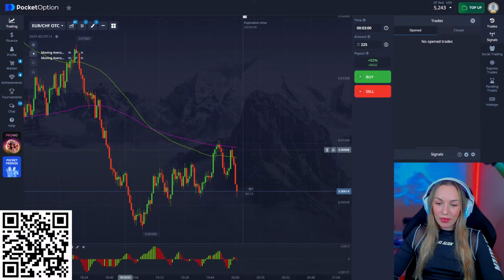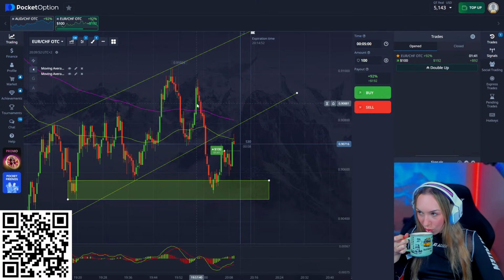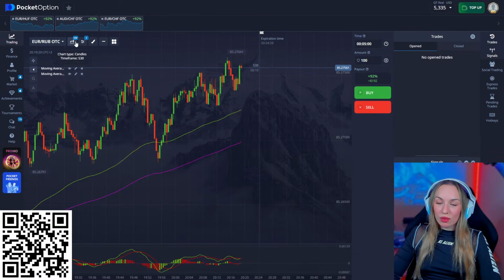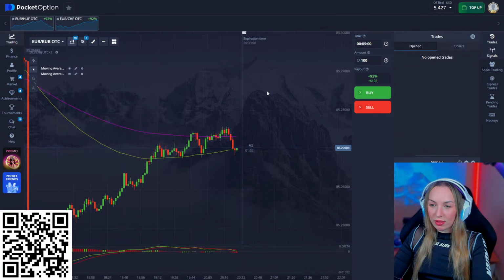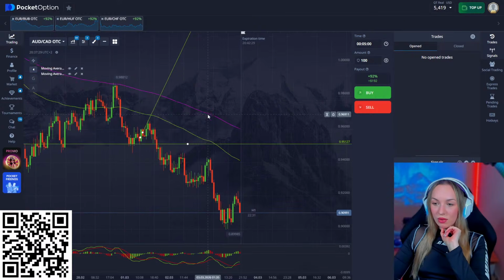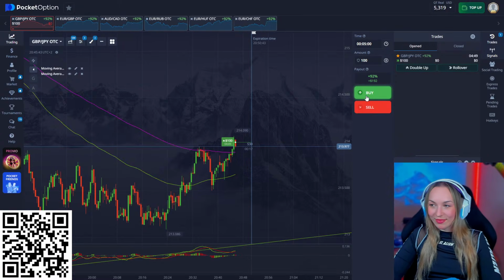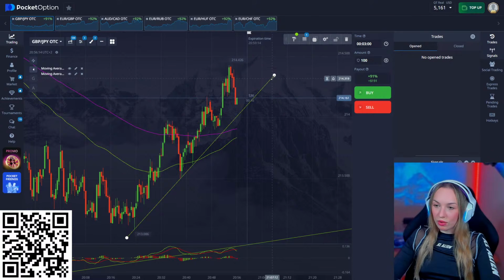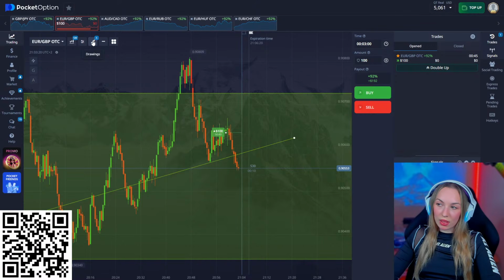Live Market Breakdown: Trading MACD with Moving Averages (Pocket Option)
Welcome to a live trading stream on Pocket Option, where we focus on real-time binary options trading with a structured, disciplined, and practical approach. This stream is designed to show how trading decisions are made in live market conditions — without shortcuts, hype, or unrealistic expectations.

During this session, you will see live chart analysis, real trade execution, and detailed explanations of how setups are identified and evaluated. We focus on understanding market structure, price behavior, indicator confirmation, and timing, helping you see how different elements come together before a trade is placed. Every decision is explained in context, including why certain trades are taken and why others are intentionally skipped.

A major part of this live stream is learning how to trade with control and patience. You’ll see how professional traders manage risk, handle emotional pressure, and stay consistent during changing market conditions. The stream highlights common mistakes such as overtrading, chasing signals, and ignoring market context — and shows how to avoid them in real time.

This session is not about placing as many trades as possible. Instead, it’s about building a repeatable process: analyzing the chart, waiting for confirmation, executing with confidence, and reviewing outcomes objectively. You’ll learn how to filter low-quality setups, recognize high-probability moments, and understand how real market reactions influence binary options trades.

Whether you are new to binary trading or already trading on Pocket Option, this live stream is built to improve your understanding of how trading actually works in practice. Beginners will gain clarity on structure and decision-making, while more experienced traders can refine their timing, execution, and overall strategy.

By following the entire process live — from analysis to execution — you’ll gain practical insights that go far beyond theory. This stream is about real markets, real trades, and real learning, all happening in real time.